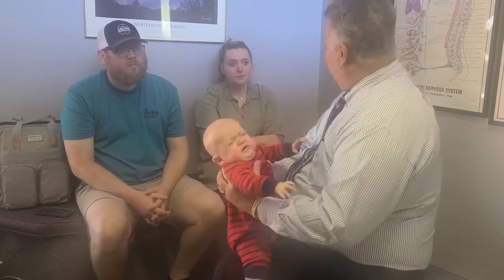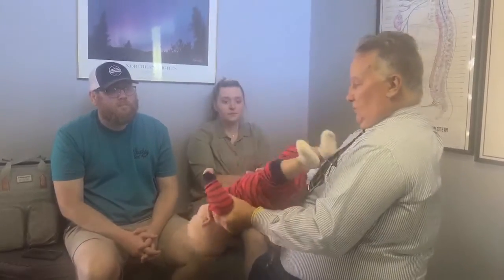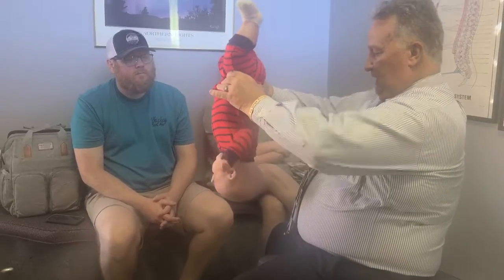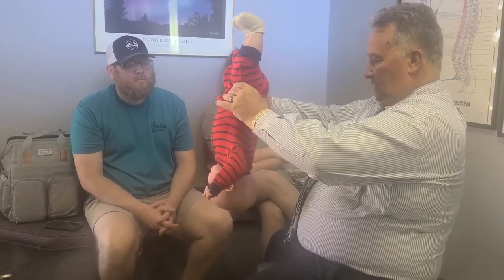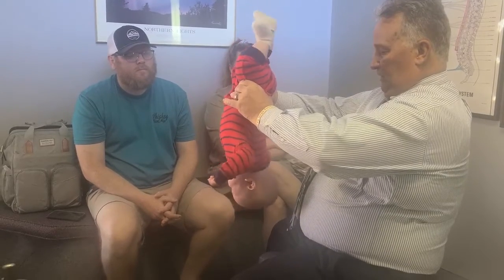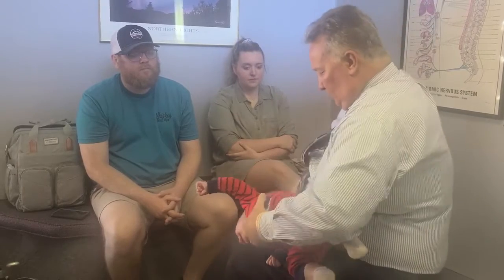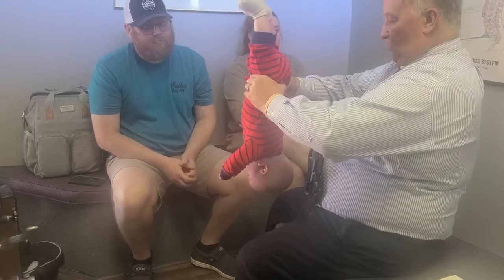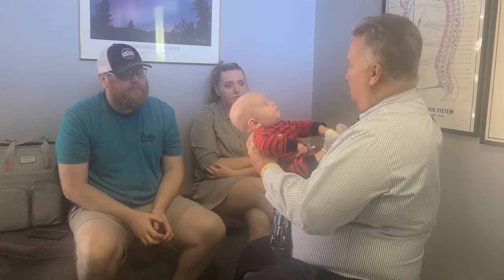Watch as Dr. Wade Shares His expert advice for pediatric toddler care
3001 McClellan Blvd, Anniston, AL 36201

Office Hours Our Regular Schedule:
Monday 8:00 AM - 12:00 pm / 2:00 pm - 7:00 pm
Tuesday 8:00 AM - 12:00 pm / 2:00 pm - 7:00 pm
Wednesday 8:00 AM - 12:00 pm / 2:00 pm - 7:00 pm
Thursday 8:00 AM - 12:00 pm / 2:00 pm - 7:00 pm
Friday Closed
Saturday Closed
Sunday Closed

Content Produced By Justin Dill

Dr. David Wade - Primary Spine Care Credentialed DC

Dr. David Wade is a licensed Chiropractor with certifications in Primary Spine Care, Sports Injuries, Spinal Trauma, and Wellness Coaching serving Oxford, Anniston, Jacksonville, Lincoln and Talladega, and the surrounding areas. He completed his degree as a Medical Physician from Washington University of Health & Sciences - graduating in Fall 2018.

Dr. David Wade has been freeing people from the pain of pinched nerves, sciatica, neuropathy, auto accidents, work injuries, and back and neck pain in the clinic in Oxford, AL since 1984. As a Chiropractor with experience, Dr. Wade is committed to promoting optimal health and well-being of patients.

Dr. Wade started practicing with Dr. James Lett who shared decades of knowledge in sports chiropractic and uses a "whole person approach". Dr. Wade participated and coordinated other chiropractors in the 1996 Olympics. He has been Team Doctor for Oxford Athletics and has participated as team doctor and medical services coordinator in many athletic events across the Southeast.

This sports injury approach means looking for underlying causes of any disturbance or disruption (which may or may not be causing symptoms at the time) and making interventions and lifestyle adjustments that would optimize the conditions for normal function, maximum performance, and return to Wellness.

Using this unique approach, Dr. Wade is able to help you to accelerate and/or maintain your journey to good health. Dr. Wade taught at Life Chiropractic College and learned from the Great Chiropractors of the Past - Dr. J.K. Thompson, Dr. Vern Pierce, Dr. Arlin Furr, and Dr. Larry Webster. He brings forward specialized techniques and a concentration in Pediatric Care. Dr. Wade also has postgraduate Certifications in Primary Spine Care, Sports Rehabilitation, and Spinal Trauma. Dr. Wade also founded the Wellness Education Foundation - providing Wellness Services to communities WORLD-WIDE.

Dr. Wade started Medical School in the Fall of 2013 at the Washington University of Health & Sciences. He graduated in the Fall of 2018. His clinical rotations were completed at Region Medical Center in Anniston, AL. He has also attended Physical Medicine & Rehabilitation National Conventions in Boston and New Orleans. Dr. Wade continues to practice as a chiropractic physician.

chiropractic economics Jeff Langmaid chiropractic school physical therapy spine board

Patient Forms
Upon entering our spacious office, our receptionist will welcome you as a member of our family. We will request that you complete our patient forms located in the New Patient Center. This paperwork provides us with your health history and information on your condition.

Consultation
Next, you will have a consultation with Dr. David Wade to discuss your health-related problems, and concerns, view your posture and determine if you are a candidate for our specialized treatment options. This initial visit is designed for Dr. David Wade to learn more about you, your condition, and your expectations to determine how chiropractic care can meet your goals.

Examination
After your consultation, Dr. David Wade will perform a complete chiropractic examination testing your reflexes and flexibility. Other standard neurological, orthopedic, postural, and physical tests will be performed as well. However, nothing will be done in our office without your consent. We love explaining what we do.

pediatric care